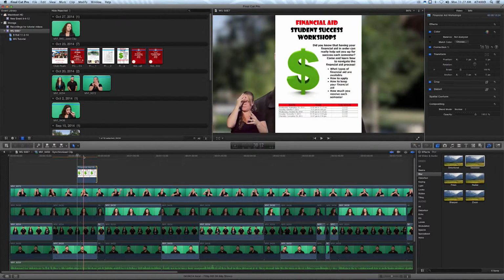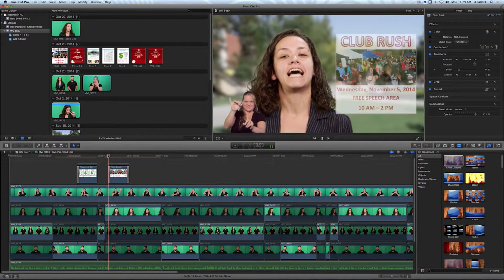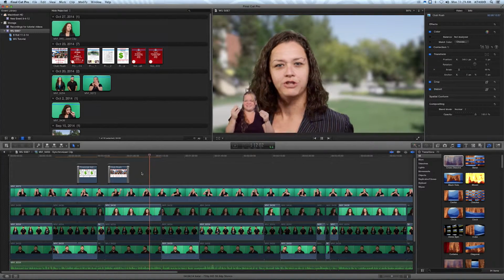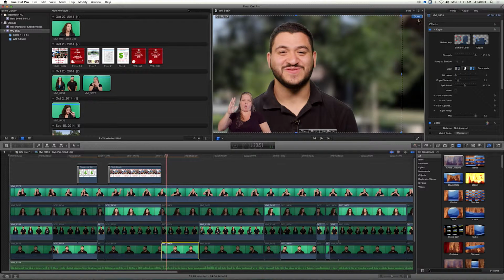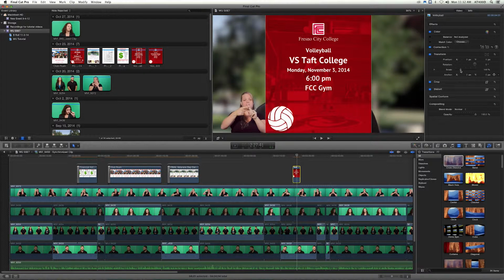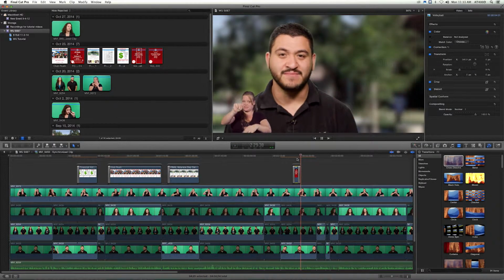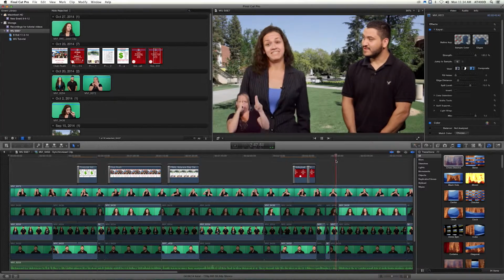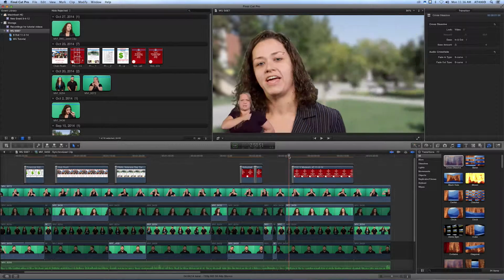Inserting B-Roll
This is how we place graphics into the Weekly Update.